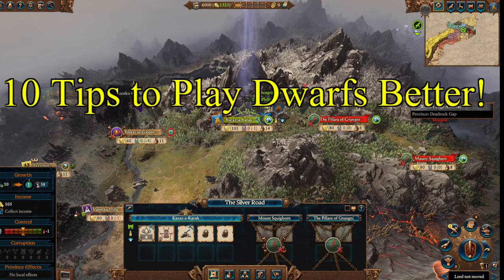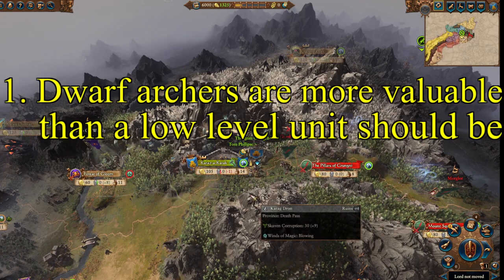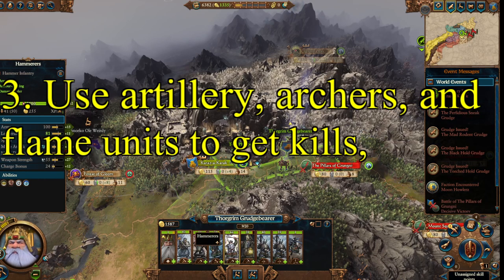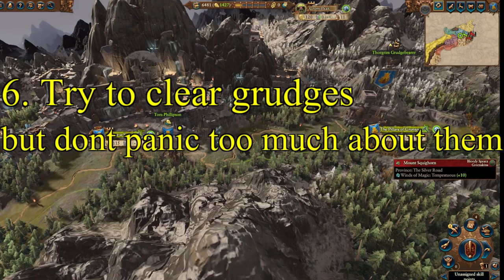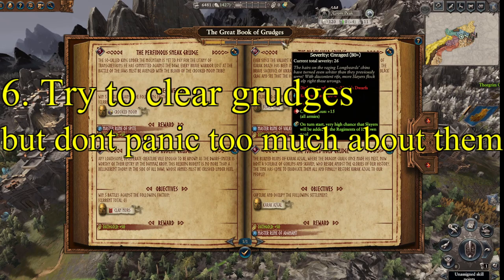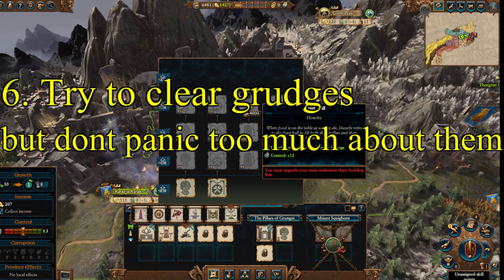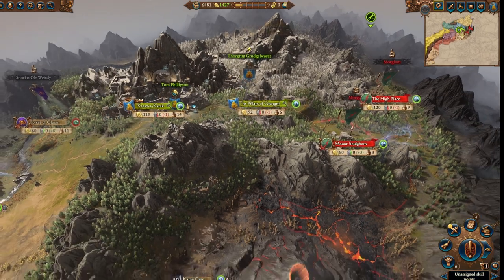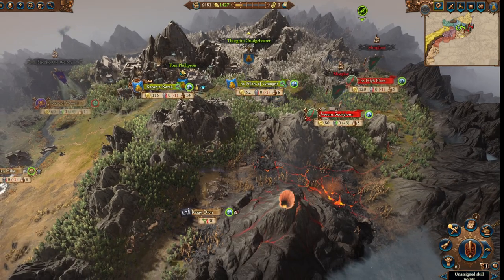10 Tips to play the Dwarfs Better! TW3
Quick 10 tips guide to the Dwarfs for those who want to get better but not watch a long guide!

Tips:
1. Dwarf archers are more valuable than a low level unit should be
2. Defensive race, defensive battle style and defensive campaign style
3. Use artillery, archers, and flame units to get kills
4. Amazing garrison buildings
5. Solid basic economy building
6. Try to clear grudges but don't panic too much, amazing public order buildings
7. Slayers are instantly recruitable!
8. Units are massively armored but beware of armor pen
9. Underway stance allows you to control mountain ranges and cross rivers quickly
10. No spears or Cav units, get them from alliances